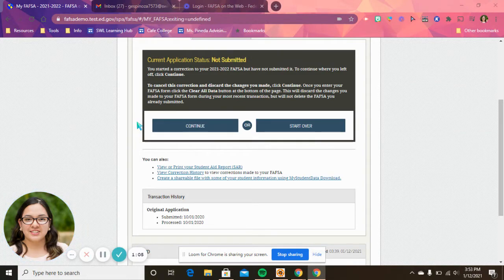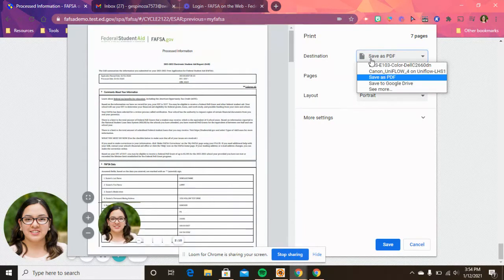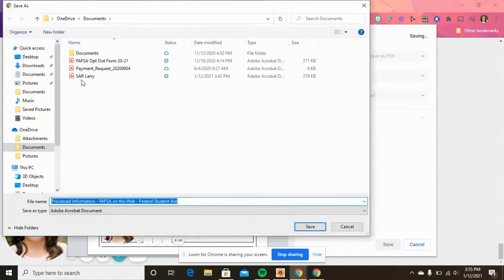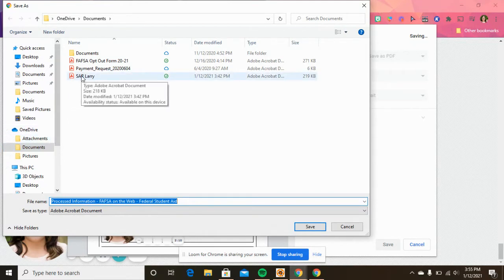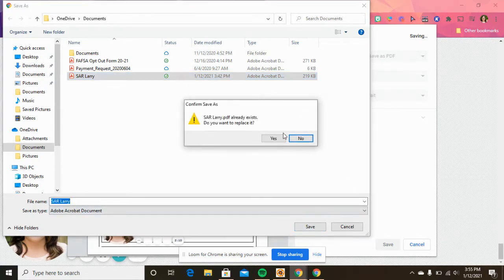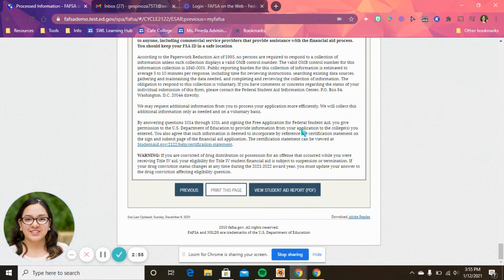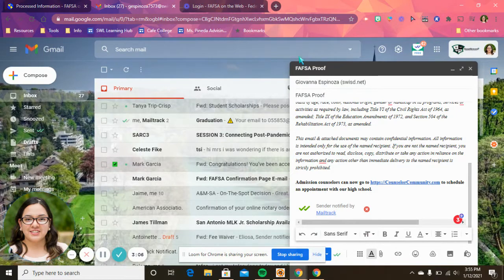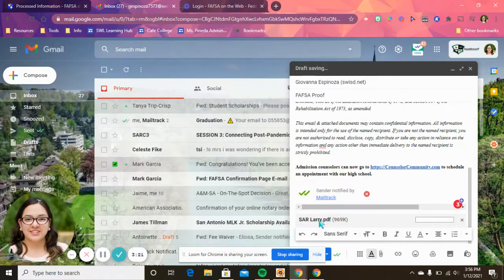SAR Download: Proof of Financial Aid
Need to provide proof that you completed your financial aid application? Check out this video to see my tutorial on how to do this.